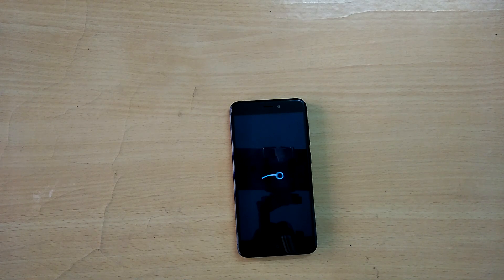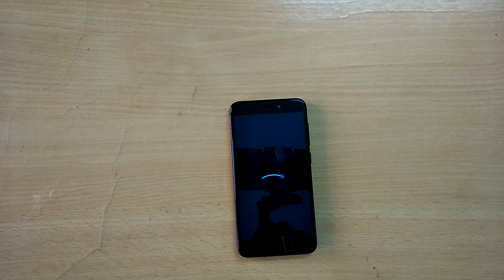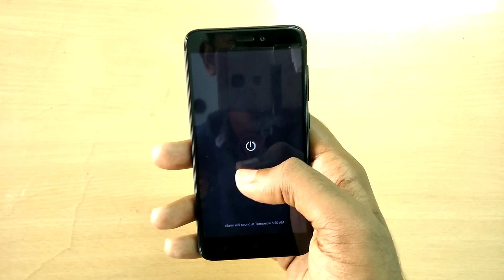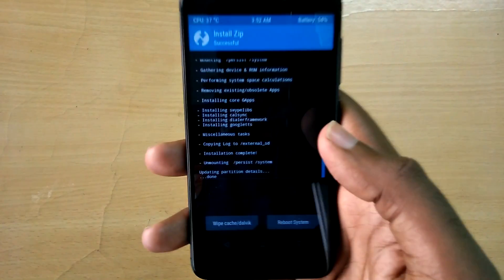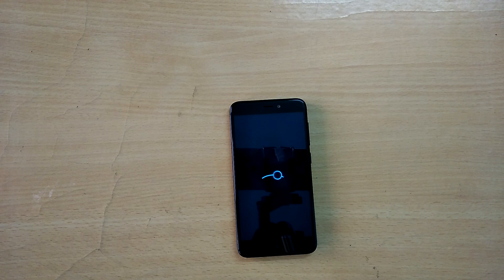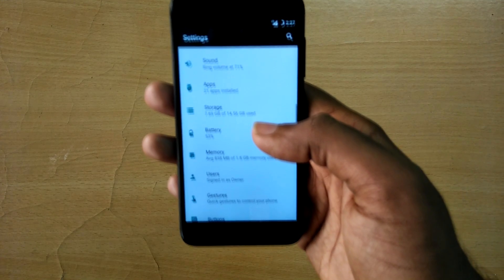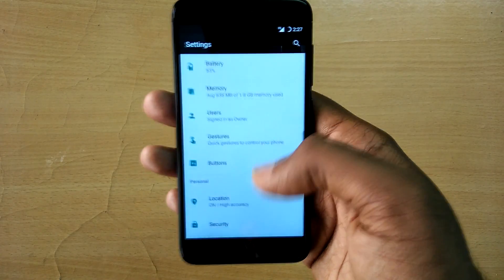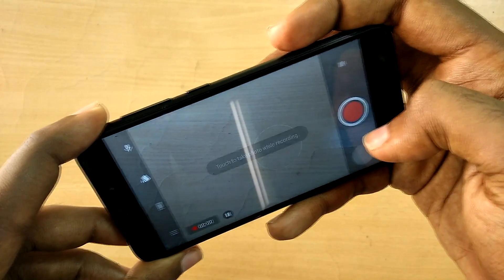Xiaomi Redmi 4/4X- Lineage OS 14.1.VoLte|Stable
VIDEO GEAR I USE :

           intro  credits

music credits